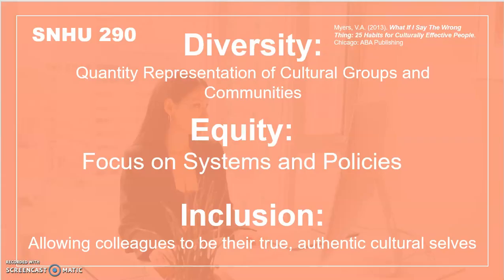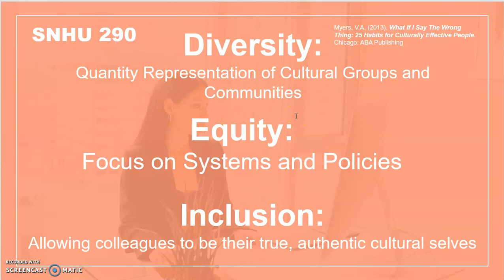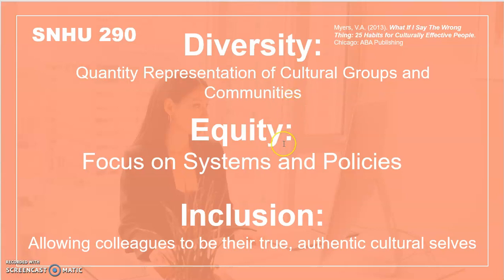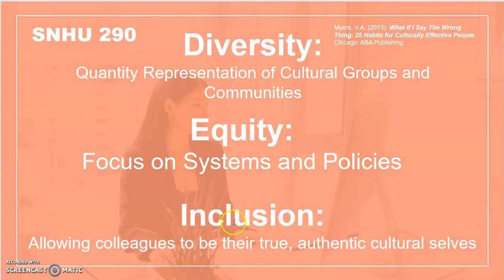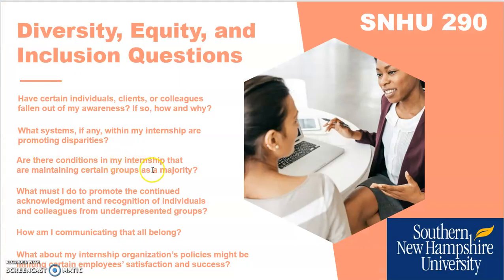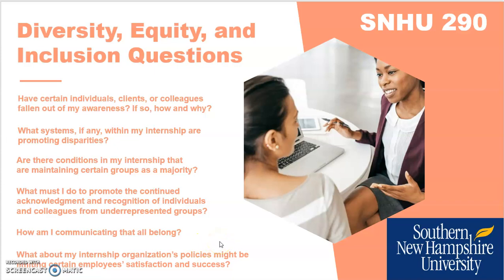SNHU 290 Examining DEI Within Your Internship Organization